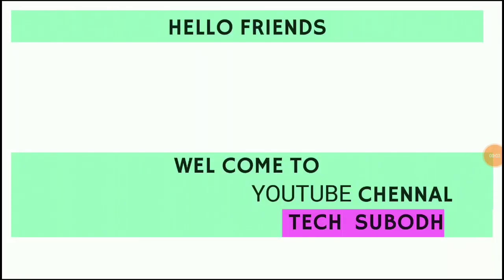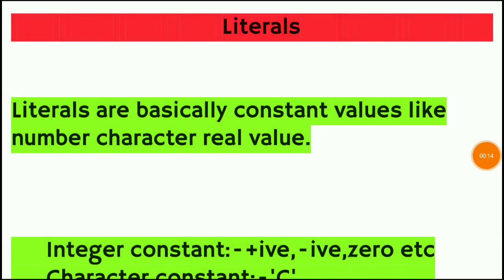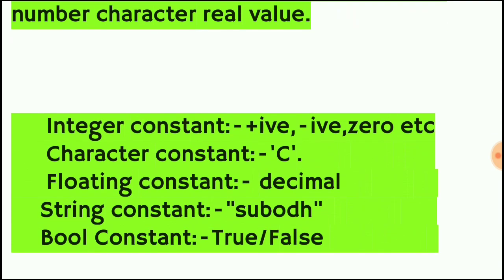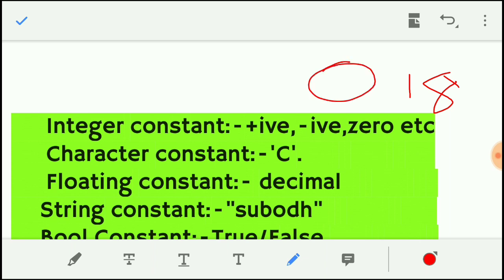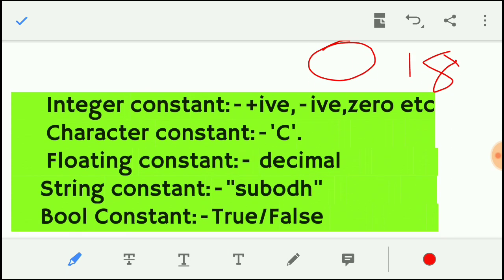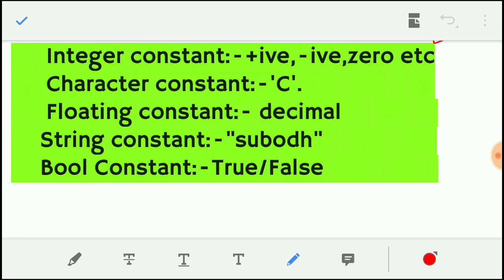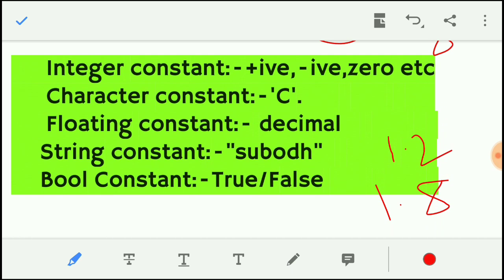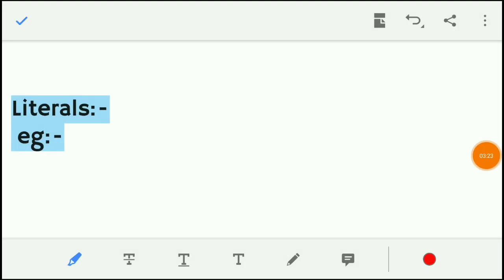what are literals constants in c ][ literal in programing language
Hiii

#literals## in c language

Welcome to My youtube chennal Tech subodh.

So friend today i will tell about what is literal Constant in C language.

👉 History of c language and What is C language?

Tech subodh